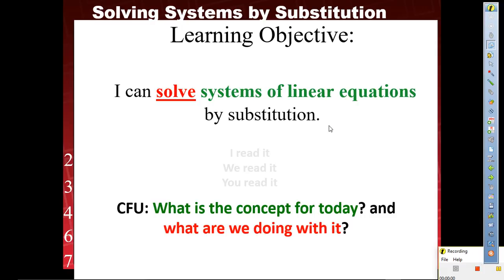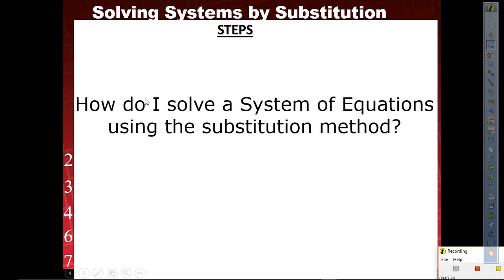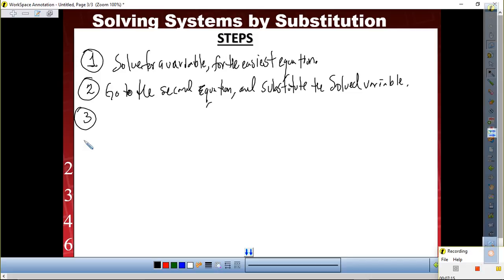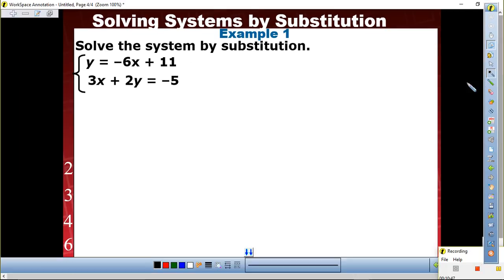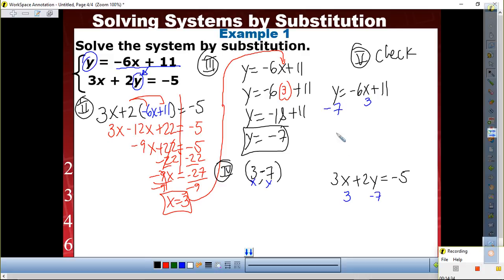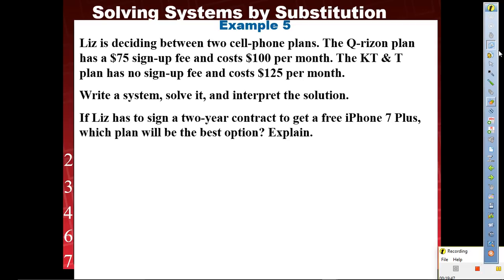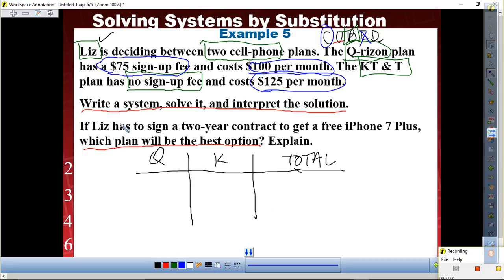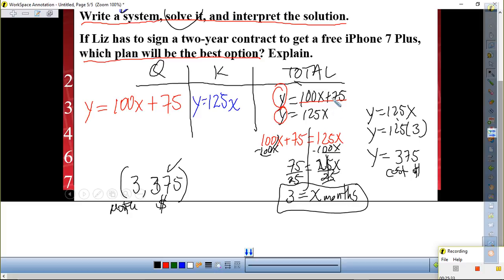Mr. Q's Solving Systems Using Substitution Method Part 2